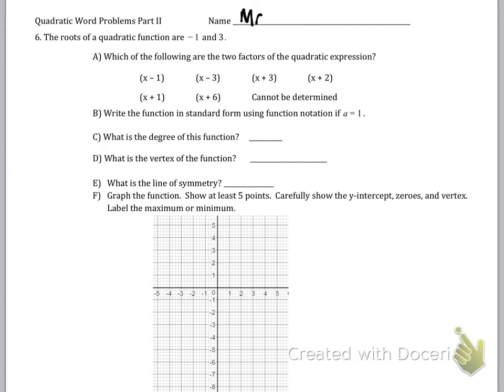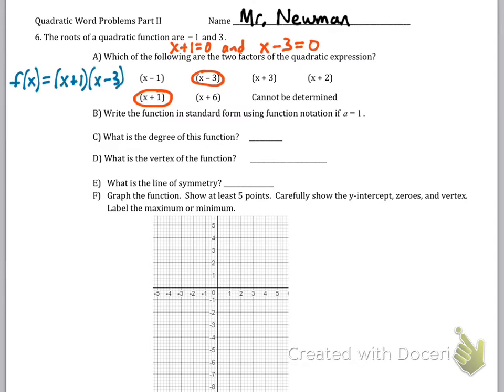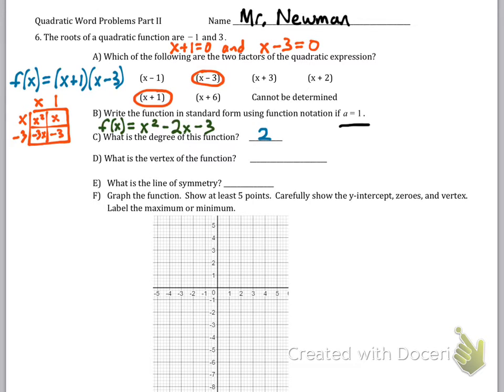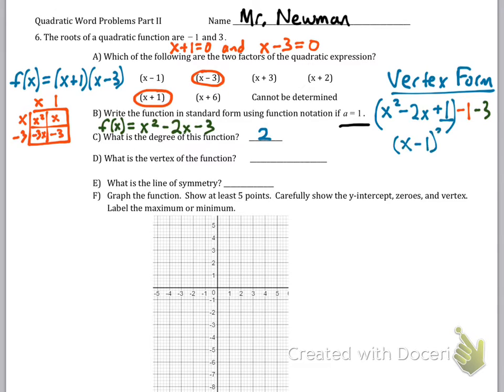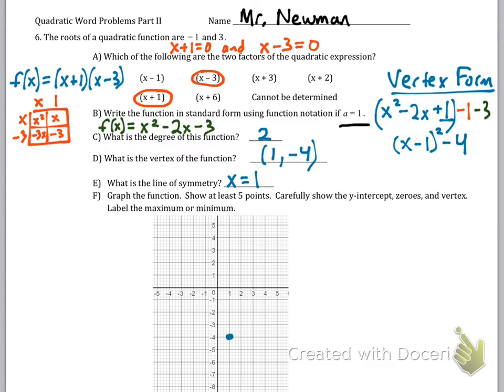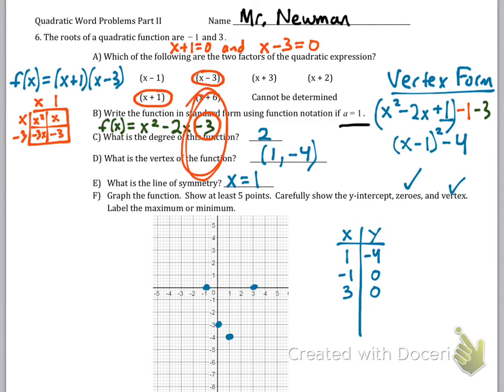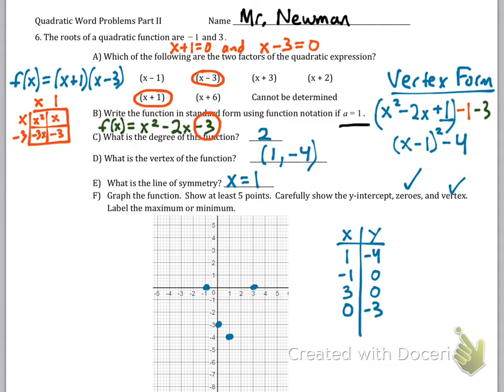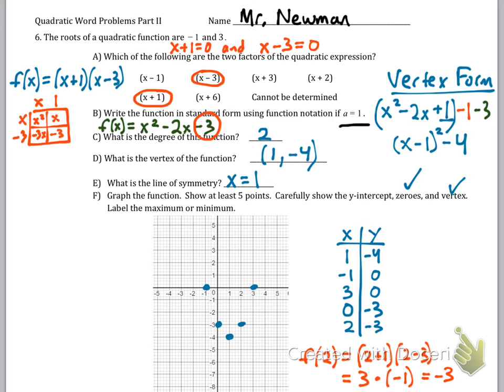How to graph a quadratic without a calculator